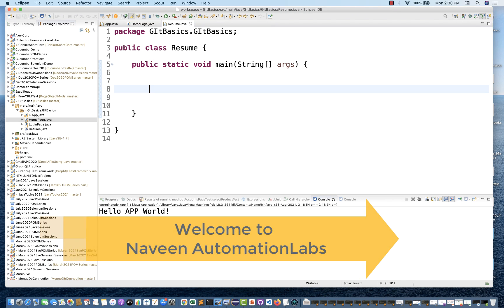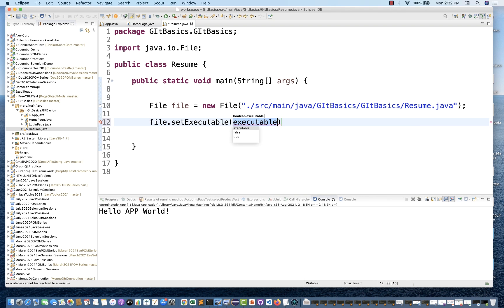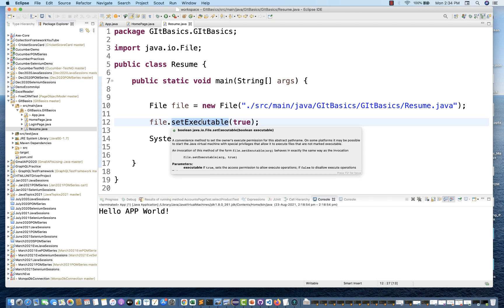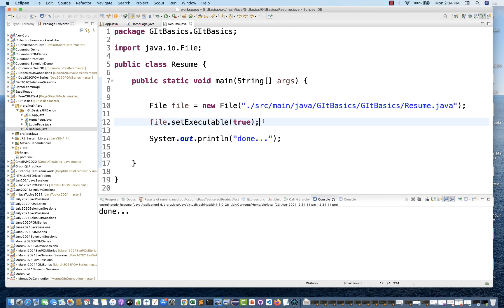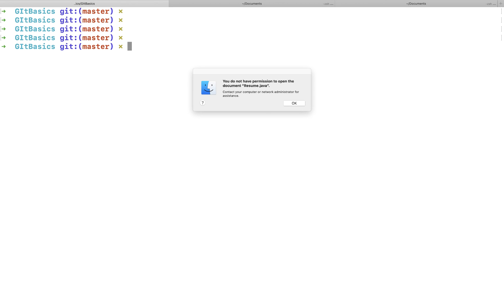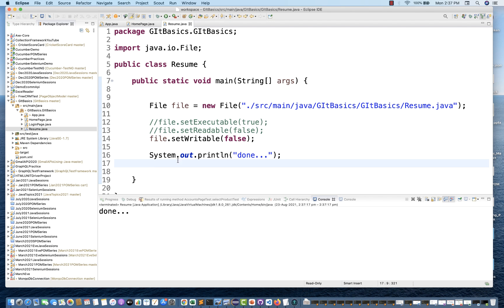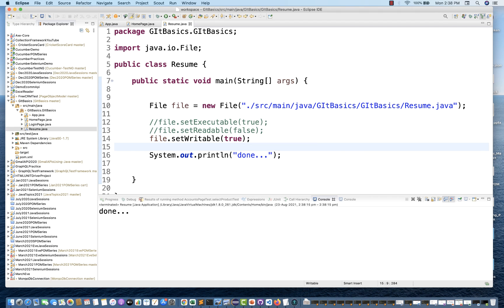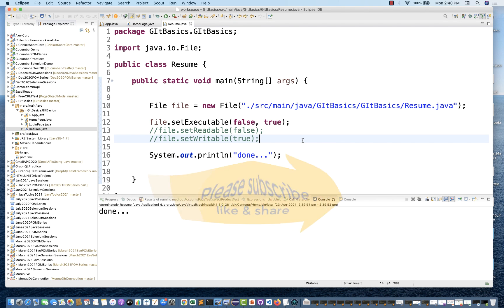Set Read/Write/Executable permissions for a file in Java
In this video, I have explained how to set Read/Write/Executable permissions for a file in Java.

Naveen AutomationLabs Paid Courses:
Java & Selenium: